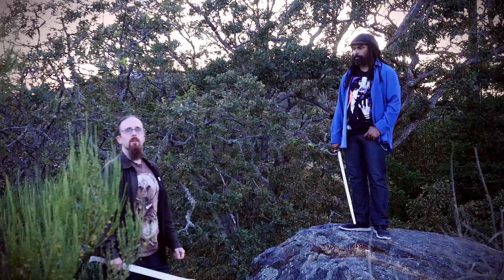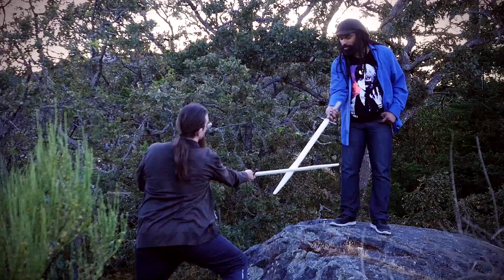The High Ground: REALLY An Advantage in a Sword Duel?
You're probably aware of the High Ground meme from Star Wars: Episode III, where Obi-Wan boldly declared "It's over, Anakin. I have the high ground."

If you've ever wondered how decisive that would actually be in a real life fight with historical swords, this video is for you.

Thanks to my good friend Swordsage for helping out with this video while he was on a visit.

Books about history and/or martial arts, swords, knives, video/audio equipment, and other stuff I recommend:

Outro:
"Highland Storm" by The Slanted Room Records